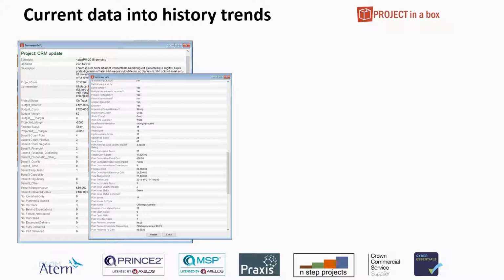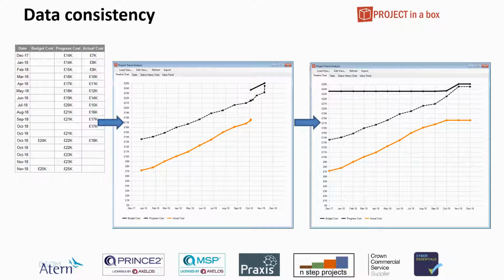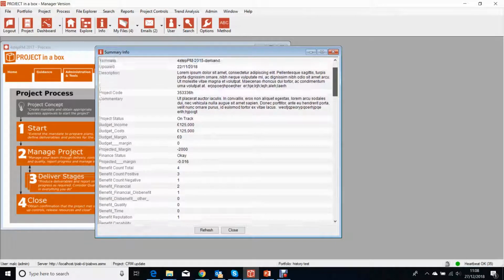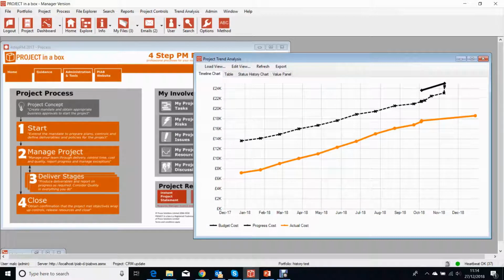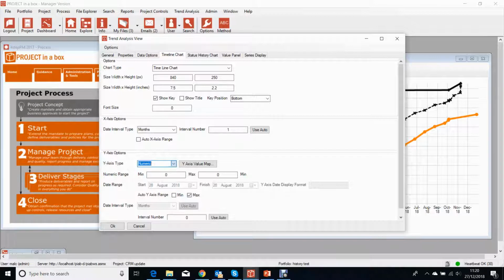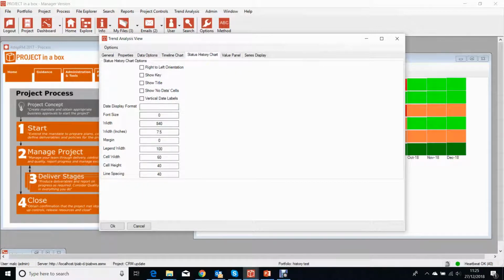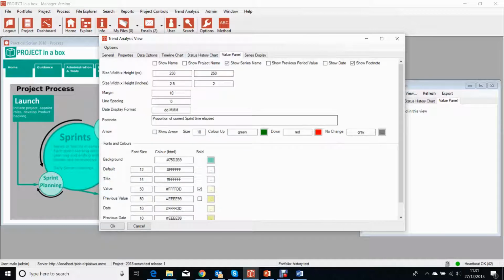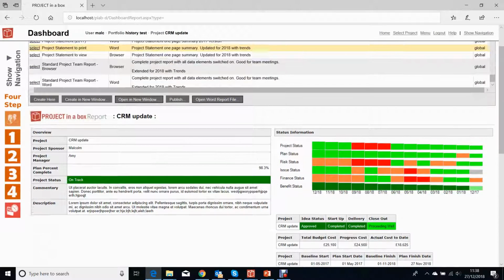Trend Analysis - Explored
In this Explored we take you in detail through Trend Analysis capability firstly with a detailed explanation then by using it in both the windows and browser interfaces.

See running  of standard analysis views, customisation and generating trend analysis into reports at project and programme or Portfolio levels.